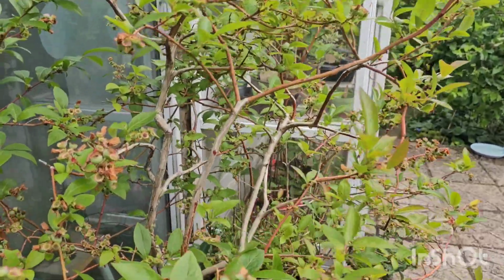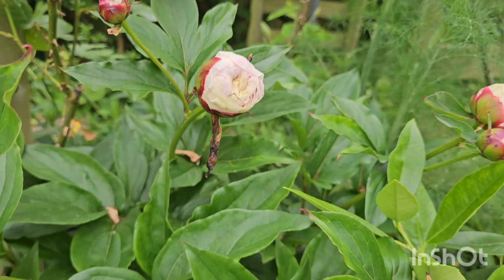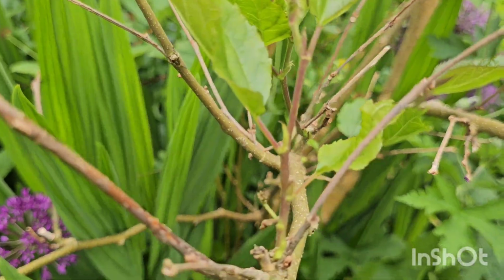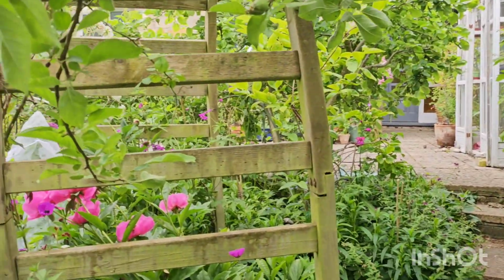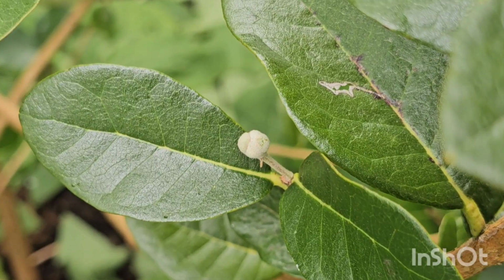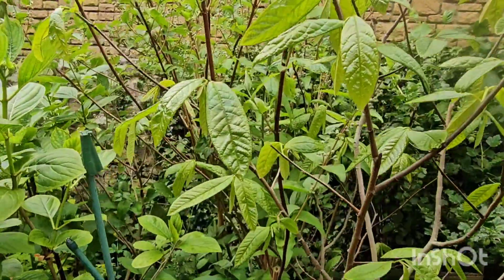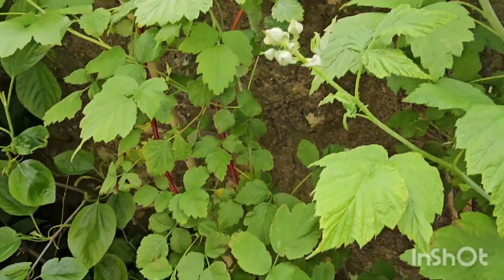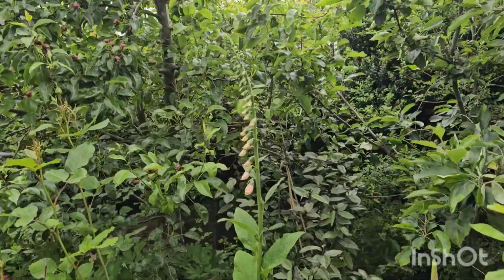May walk around my little garden